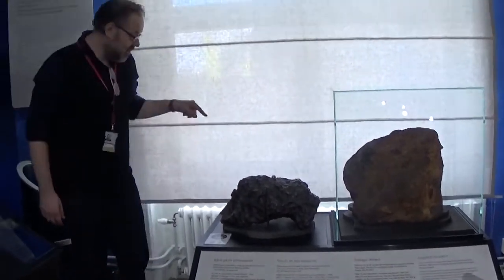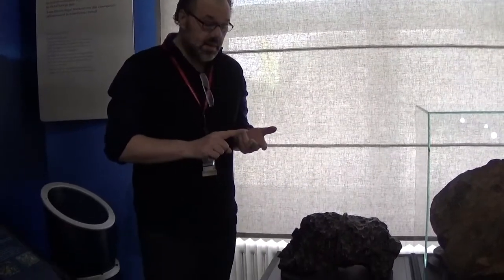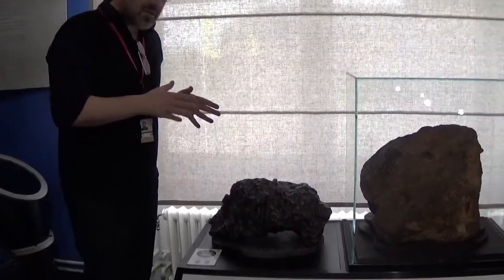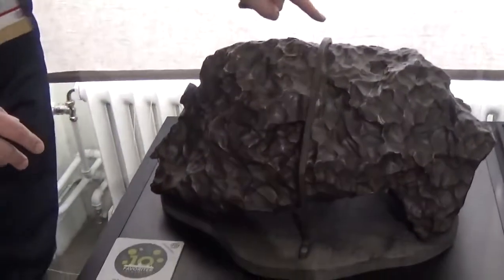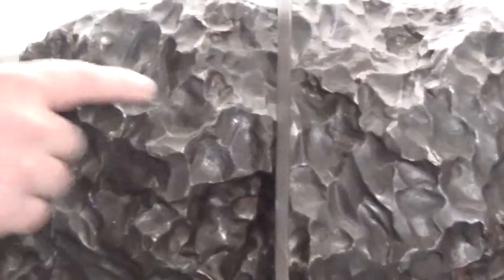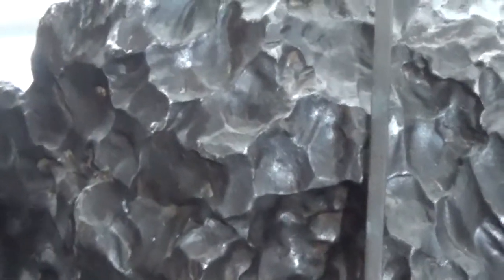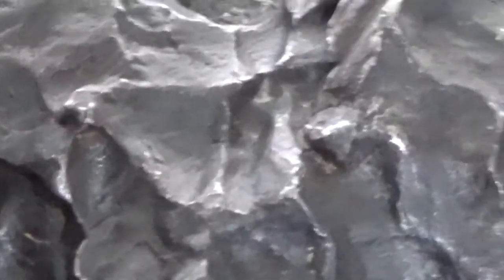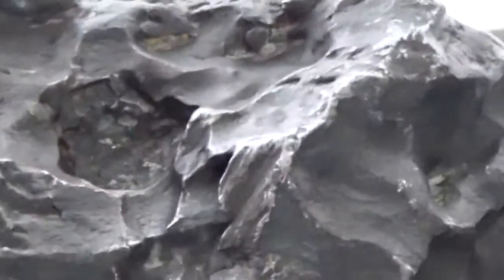*Sikhote-Alin* IRON Meteorite at the Natural History Museum in Stockholm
The Sikhote-Alin Meteorite fell in eastern Siberia in 1947. It is Iron meteorite with ca 6% Ni and close to 0.5% Co. Some 23 tonnes of the meteorite were recovered. Thank you to Dr Dan Holstam and the Natural History Museum Stockholm for permission to inspect the specimen. Thank you to Renaud Merle for filming.